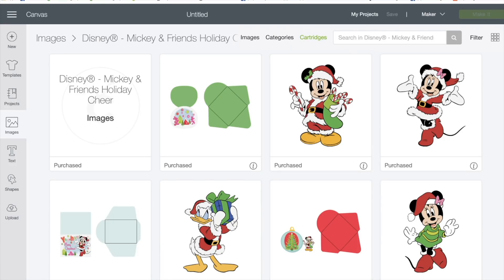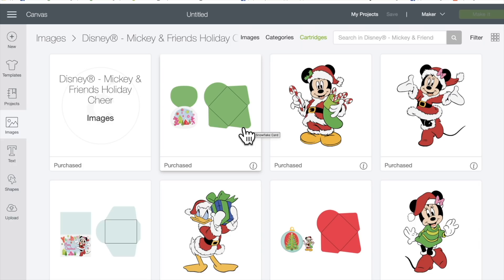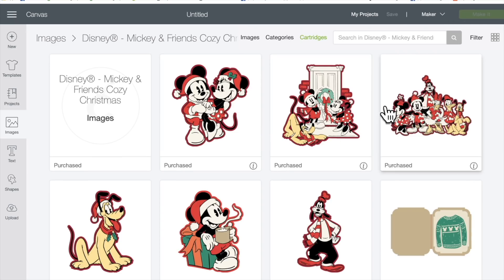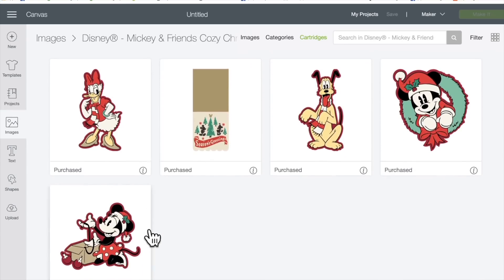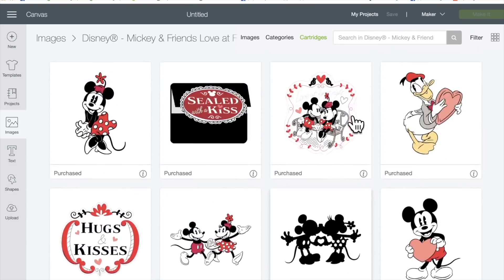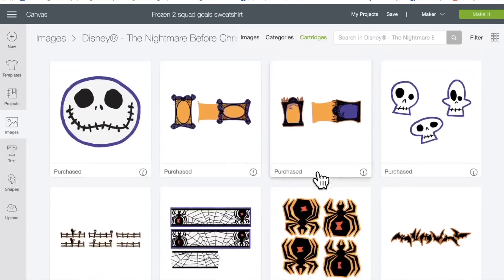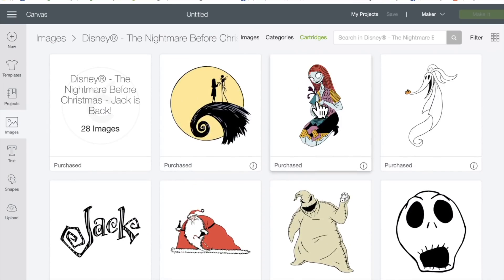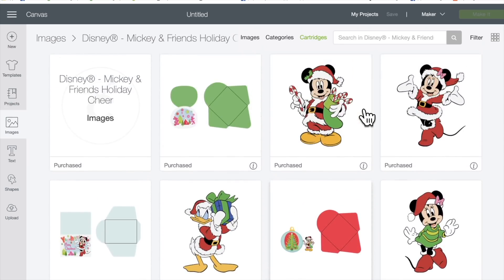Disney Digital Cricut Mystery Box Nov 2019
Your price = $39.99
Value = $121.94
👉Contents:
Disney - Mickey & Friends Cozy Christmas $19.99
Disney - The Nightmare Before Christmas - Jack is Back $16.99

🌞My supporters get hundreds of Design Space files that are designed and ready to cut! No SVG downloading, unzipping or anything like that.

   ***LINKS***
Get $100 off! Use my code HAPPY!
(Financing available)
Get current cricut code on the about section of my channel.